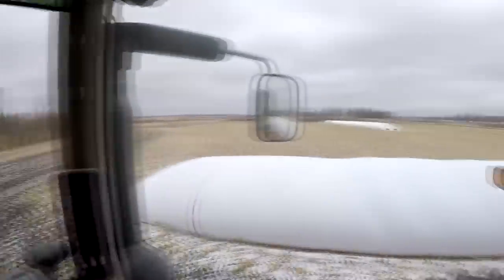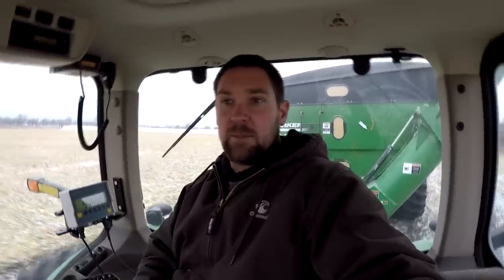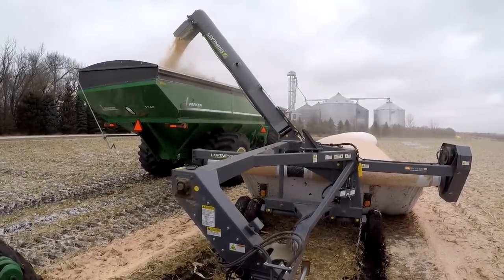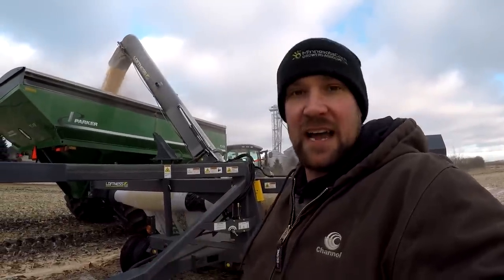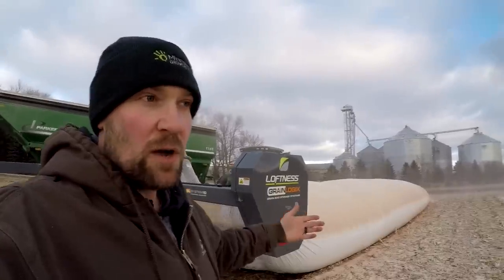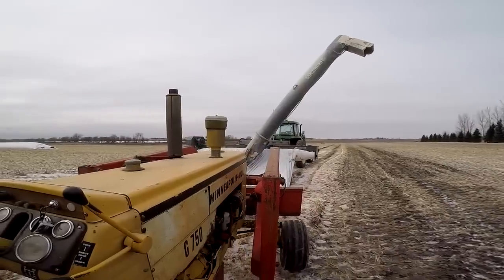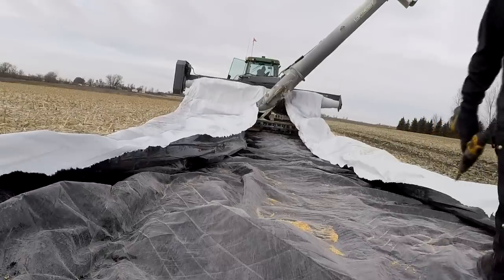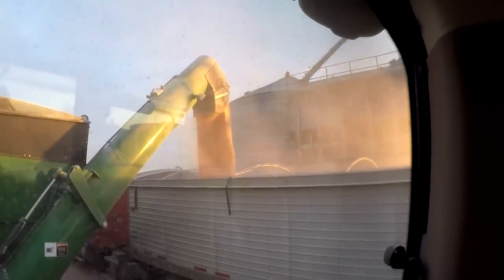Unloading the Grain Bags/Shenanigan stunt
Unloading the Grain Bags!  We already sold the corn out of the grain bags and it's time to get it to the ethanol plant!  As some bonus footage, enjoy watching me fail miserably at an attempted 'stunt'!

I am a 5th generation family farmer from West-Central Minnesota.  The recent interest in food, combined with a large amount of 'misinformation' has driven me to start this channel.  I hope to be someone people can relate to and trust when they question how their food is grown and raised.  I also hope to become a 'smarter' farmer through my experiences with this channel.  I strongly believe we must have an open mind and a willingness to learn about others, or we cannot move forward as one.  My goal is to build the connection between farmers and consumers by facilitating a collaborative conversation amongst everyone.  I do this by sharing my day-to-day farming experiences, my opinions on certain topics, and occasionally visiting other farms and businesses to help better understand other farming and business practices.  There is no limit to where this channel may go, so please join me!!

"peace cannot be kept by force; it can only be achieved by understanding."
-Albert Einstein